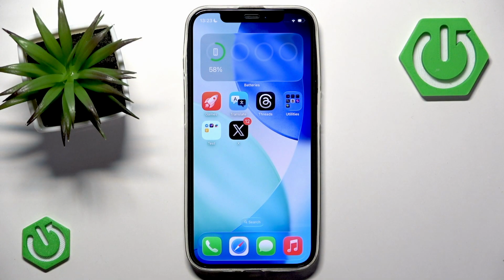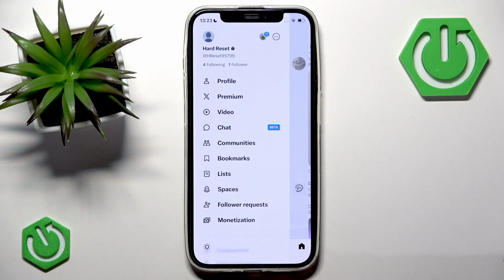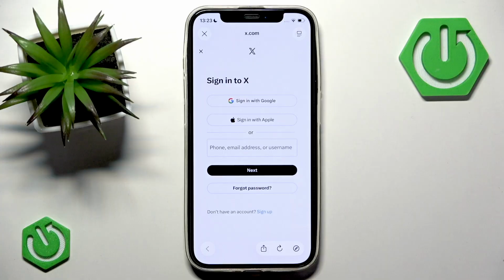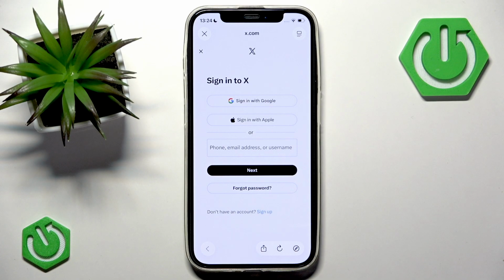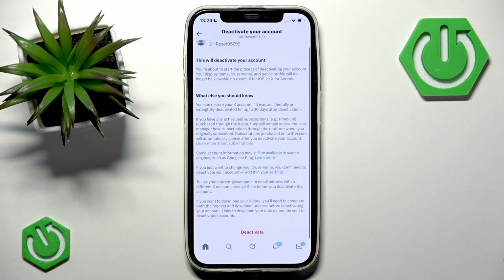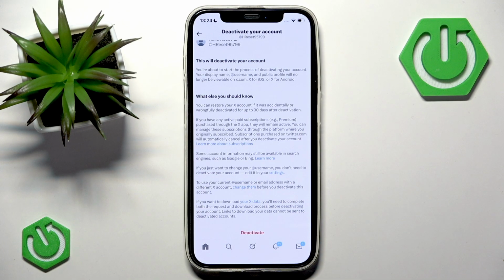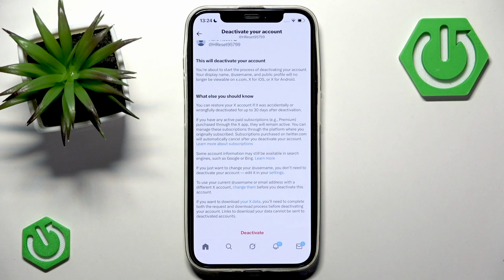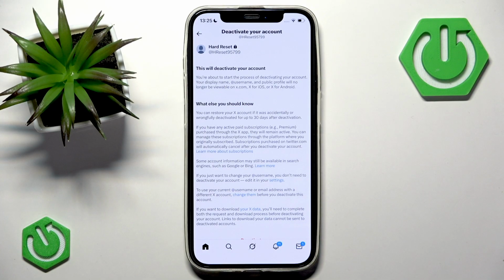How to Delete Your Account On X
In this video you will learn how to delete your account on X (formerly Twitter) and how to save a copy of your posts, messages, and media before you deactivate. I show where to open Settings & privacy, how to request the Download an archive of your data from the Account section, and then how to deactivate your X account step by step. You will also learn about the 30‑day reactivation window and when your account is permanently removed.

How to delete my account on X?
How to download my X data before deleting my account?
How long does X keep a deactivated account before permanent deletion?

0:00 Introduction
0:06 Why download your X data first
0:23 How to request the X data archive (Settings & privacy → Account → Download)
0:42 How to deactivate your X account (Account → Deactivate your account)
1:35 Enter password to confirm deactivation
1:52 Reactivation window and permanent deletion after 30 days
2:14 End – like & subscribe